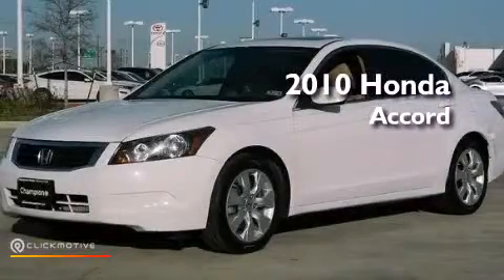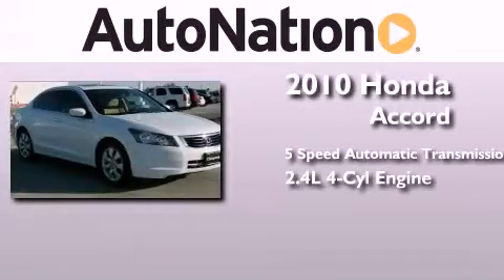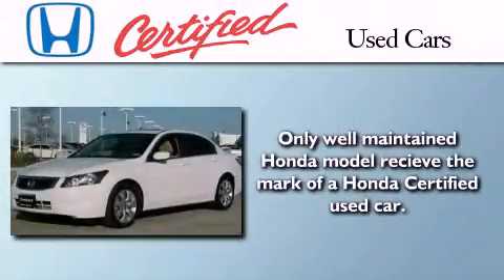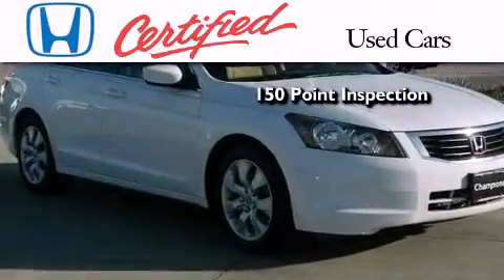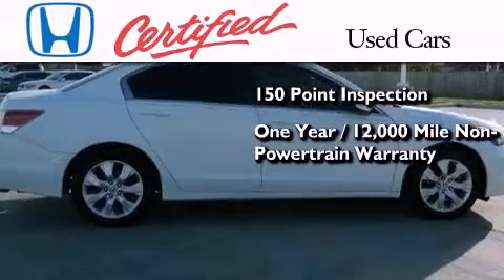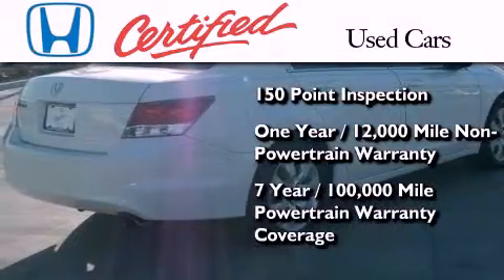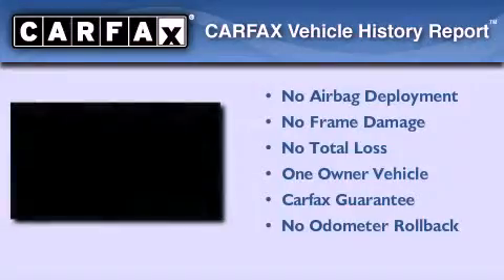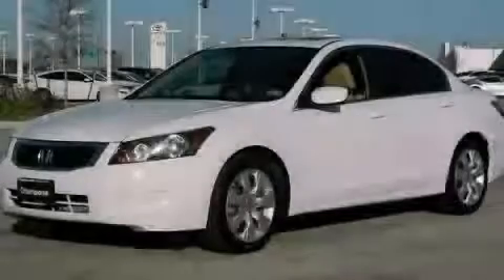2010 Honda Accord Sdn Corpus Christi TX 78415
Year : 2010
 Make : Honda
 Model : Accord Sdn
 Engine : Gas I4 2.4L/144
 Trans . : Automatic
 Exterior : Taffeta White
 Miles : 39,721
 Interior : Tan

 6702 South Padre Island Drive